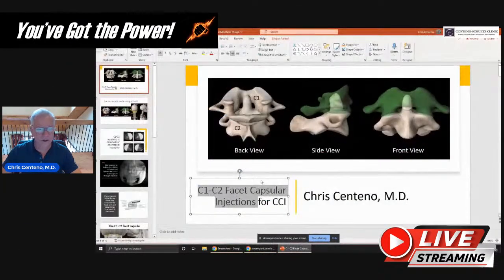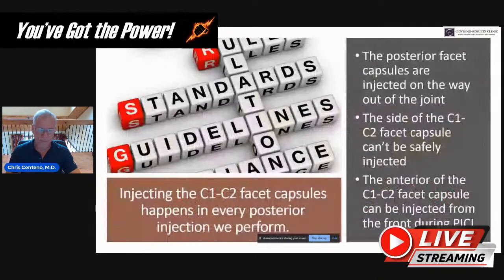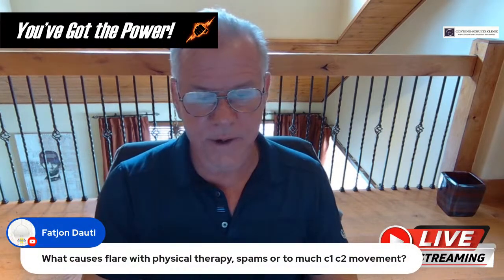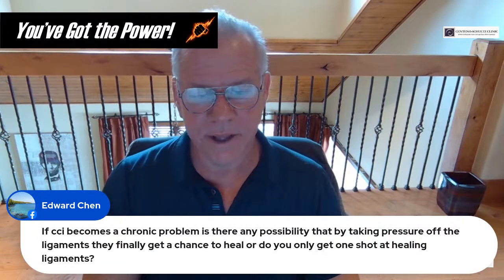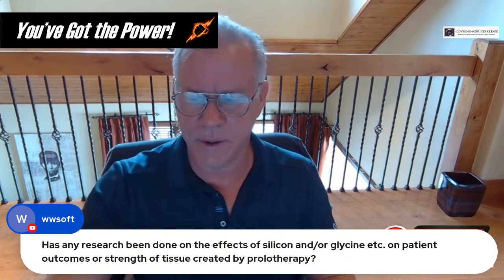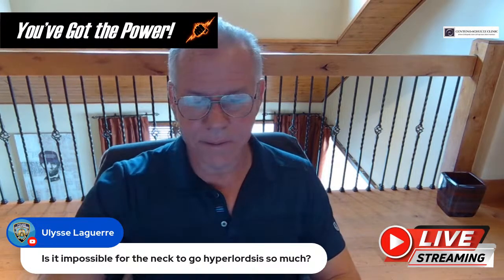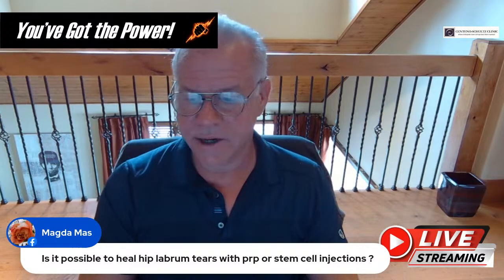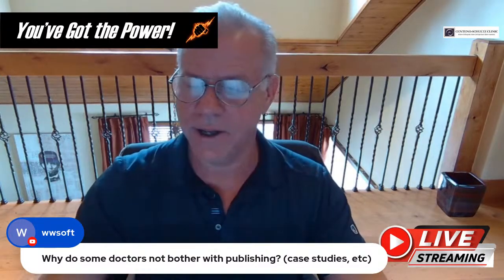What are C1-C2 Facet Capsule Injections?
Dr. Centeno reviews C1-C2 facet capsule injections and whether they can help CCI or craniocervical instability.

Centeno-Schultz Clinic
403 Summit Blvd Suite 201
Broomfield, CO 80021